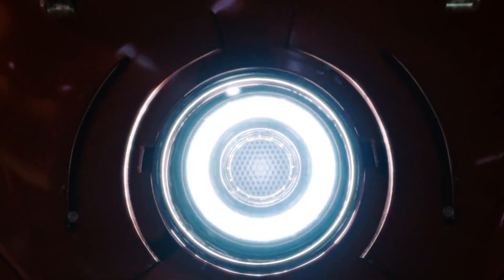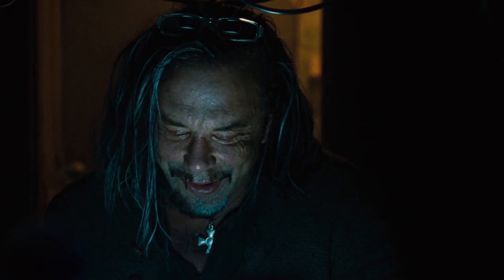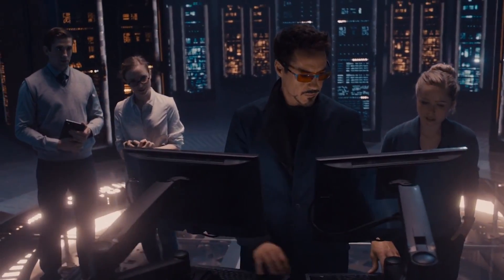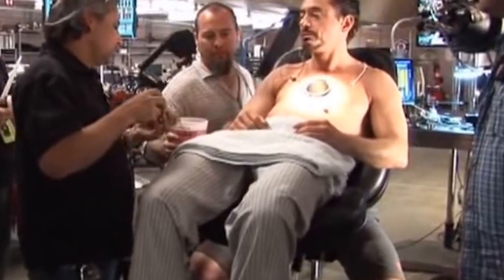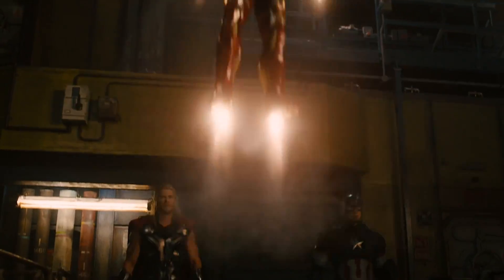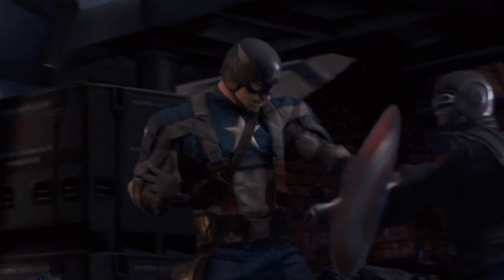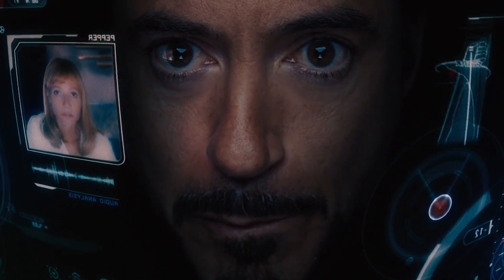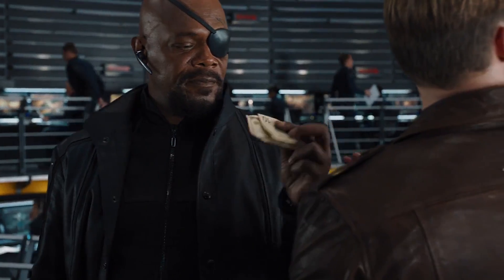Iron Man's Arc Reactor - 10 Surprising Things You DON'T KNOW!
10 Things You Didn't Know About Iron Man's Arc Reactor

Tony Stark is hands down one of the most brilliant characters ever designed in the Marvel Universe. He is smart, charming, and just the right amount of arrogant. But, you gotta give it to him, he knows when to be each one and when not to. But what do you expect from someone who has the resources and intellect to make whatever his mind imagines?

We would all probably be the exact same way. Right? Well, there is no real way to know. What we do know is of all his inventions the arc reactor is the most famed. What we also know are a bunch of things you didn’t know about Iron Man’s arc reactor. Don’t worry we are going to fill you in on the details.

Did you know Pepper Pots has her own arc reactor? That’s right. Not in the Marvel Cinematic Universe but in Marvel Comic Universe. She was blown up by a suicide bomber out of revenge from someone Tony killed. Find out about her super powers as well in the video.

Then there is how the arc reactor is actually being built by a team of specialist over at M.I.T. That’s right, very soon we will have an arc reactor brought from the pages of the comic books to the real world. It should be able to power 200,000 homes plus and be almost as small as the one inside Iron Man’s chest.

To learn about how it can be weaponized, the story on how it is not actually designed to keep him alive, its defense against EMP blast, and so much more, check out the video.